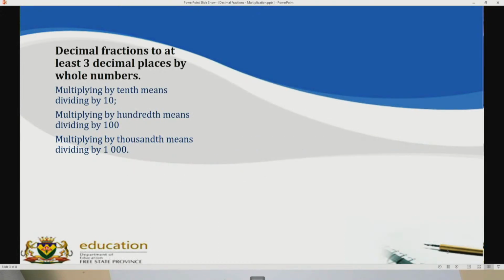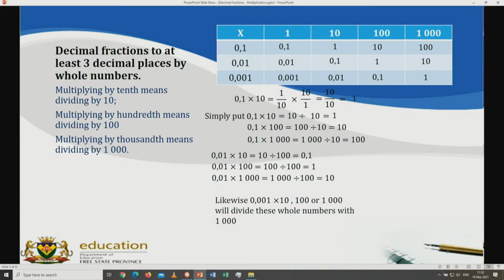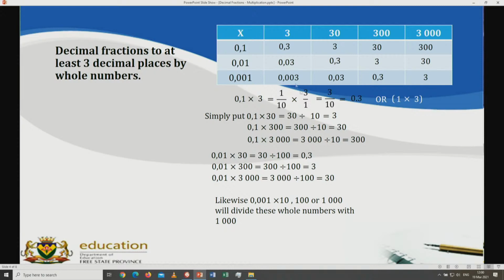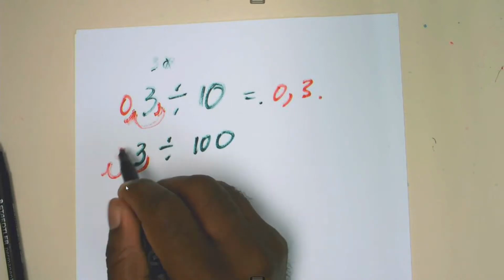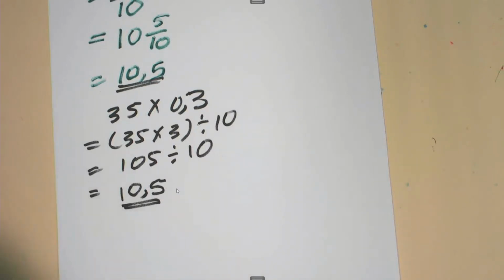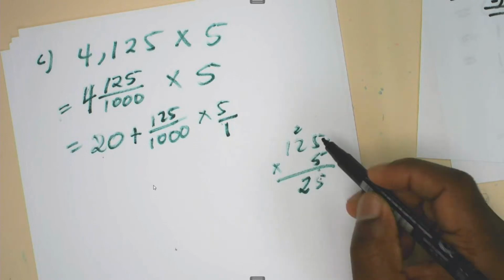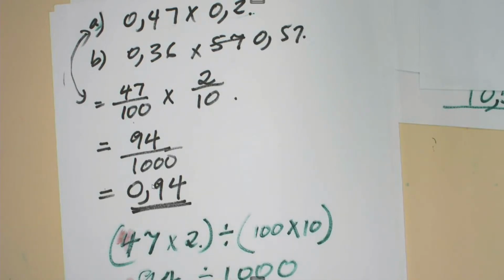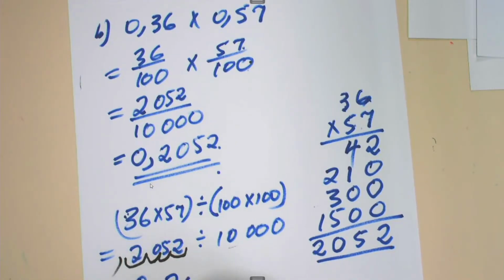Mathematics | Gr 07 | Decimal Fractions - Multiplication | FSDOE | FS IBP Online | 19032021